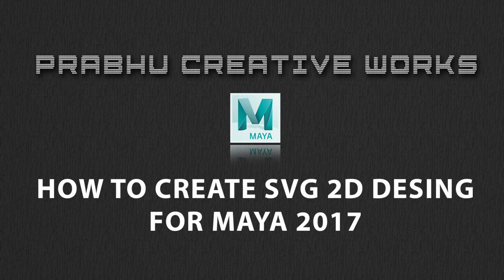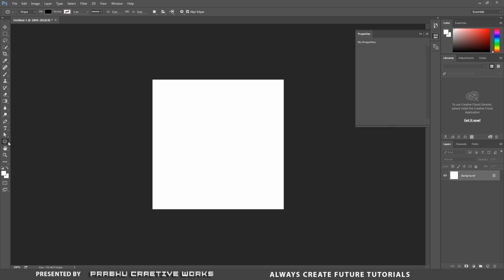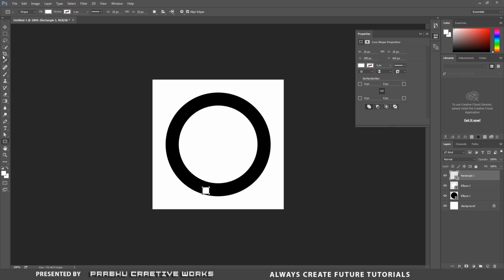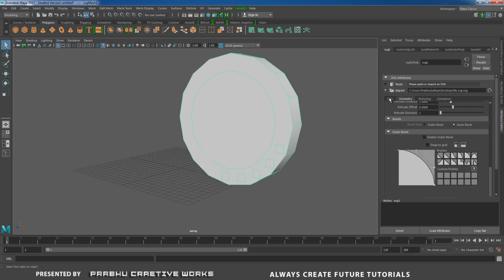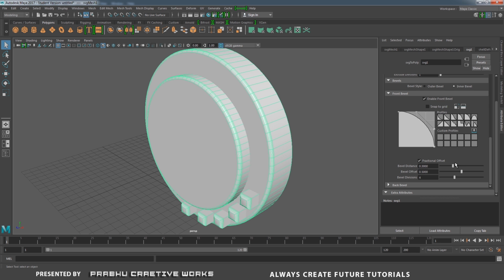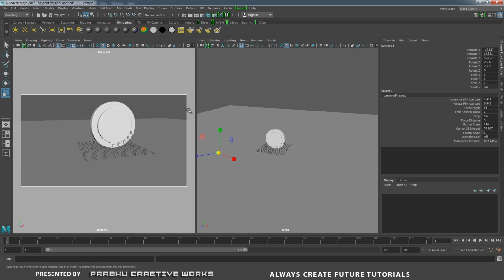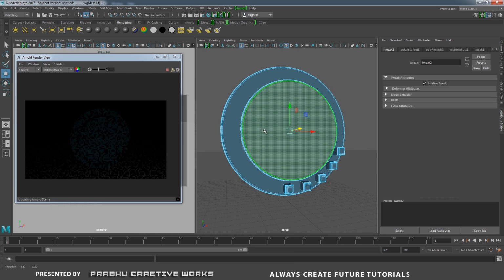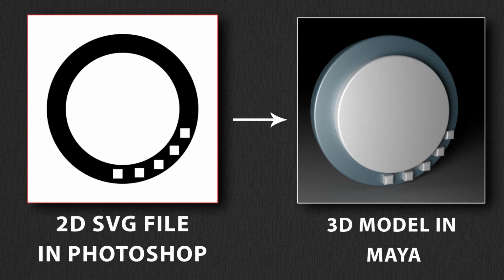How to Create SVG File in Photoshop CC and Used in Maya 2017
In this Video We will see about how to design SVG file in Photoshop and Export into Maya as a 3d File